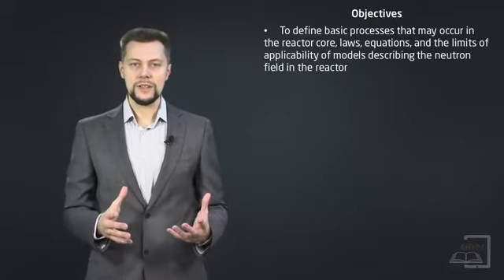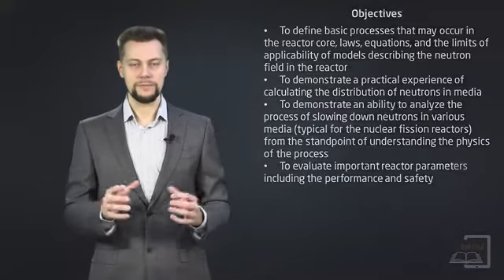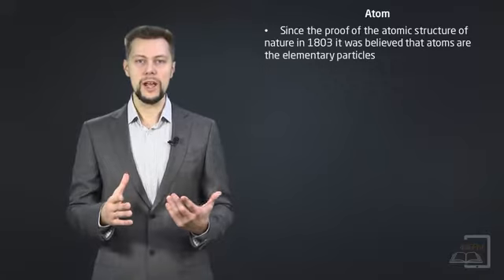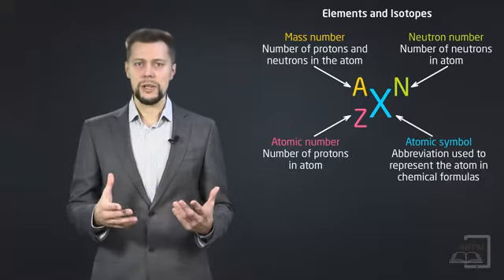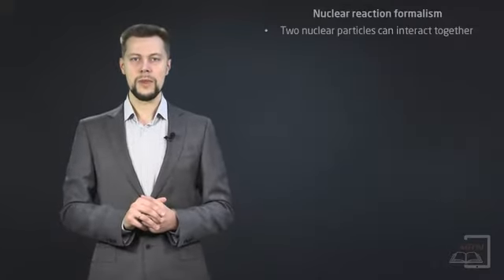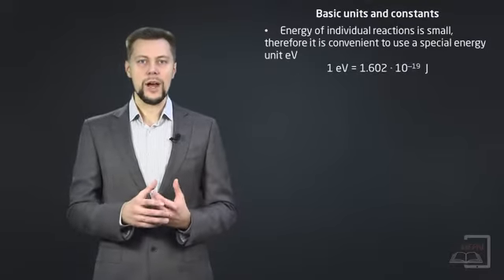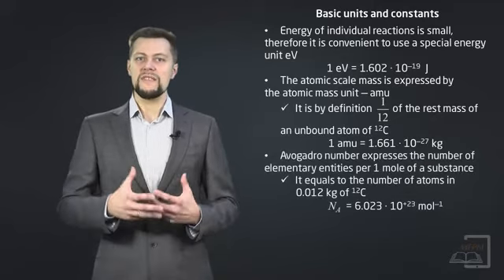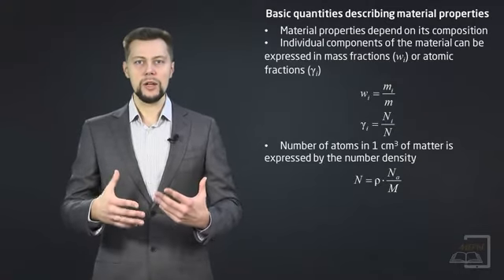Nuclear Reactor Physics Basics - Learn Physics and Astronomy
This is the best Physics and Astronomy course
Nuclear Reactor Physics Basics overview
This engineering course is designed to introduce students to a range of concepts, ideas and models used in nuclear reactor physics. This course will focus on the physical theory of reactors and methods of experimental studies of the neutron field. This course is based on the course “Neutron transport theory” which has been taught at the National Research Nuclear University “MEPhI” for the past 20 years. What you'll learn:
• Define basic processes that may occur in the reactor core, laws, equations, and the limits of applicability of models describing the neutron field in the reactor;
• Demonstrate practical experience of calculating the distribution of neutrons in media;
• Demonstrate the ability to analyze the process of slowing down neutrons in various media (typical for nuclear fission reactors) from the standpoint of understanding the physics of the process;
• Evaluate important reactor parameters including performance and safety.